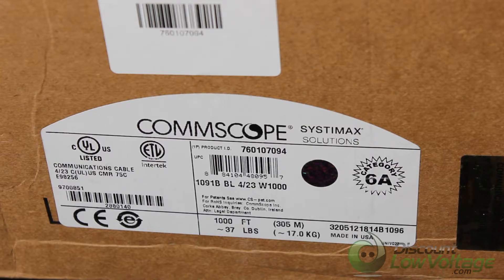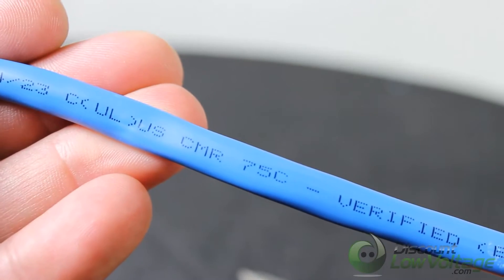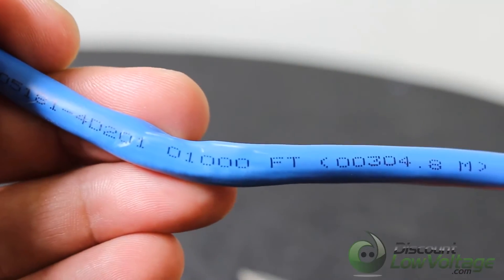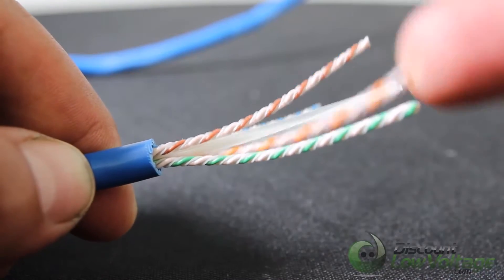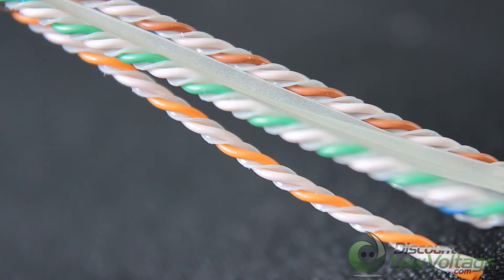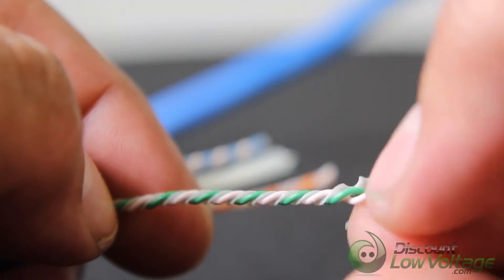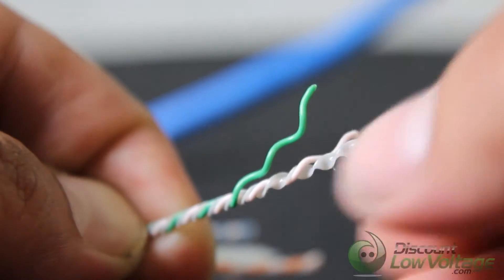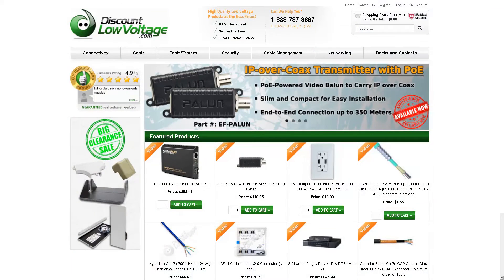Commscope Systimax 760107094 Cat6A Cable Video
Lets take a look at the Commscope Systimax 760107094 Cat6A cable. The SYSTIMAX 360 GigaSPEED X10D 91B series U/UTP cable has been redesigned with a smaller diameter, making it the smallest Category 6A cable on the market today. Using SYSTIMAX’s innovative Optimized Material Technology (OMT) platform, not only reduces the cable’s core, but optimizes transmission performance, giving network managers increased rack space and airflow without succumbing to alien crosstalk.